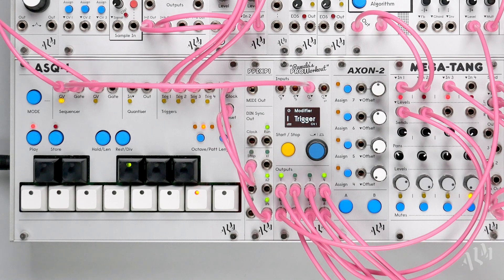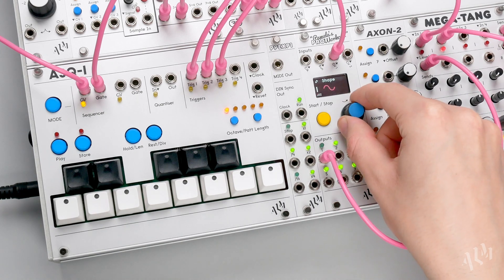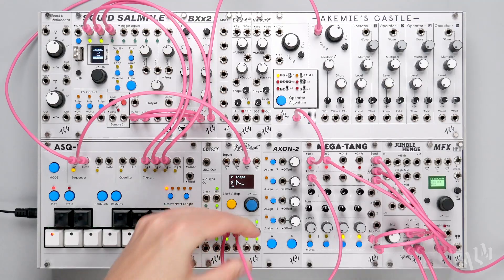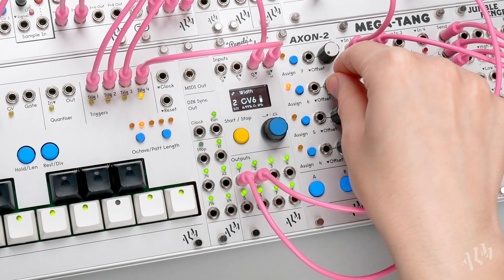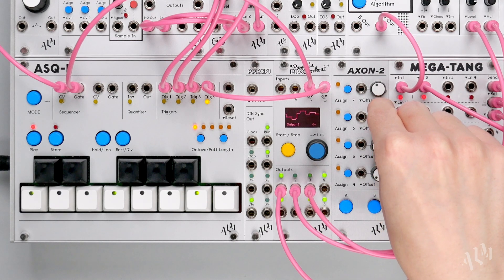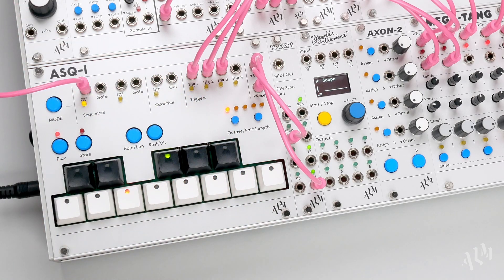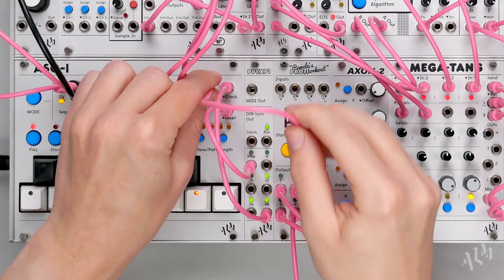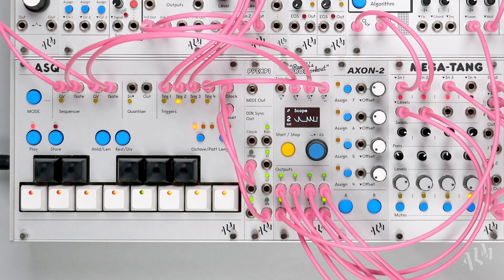Pamela's PRO Workout: Trigger Modifier - Externally Triggering Envelopes & Random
Pamela's PRO Workout now includes a special trigger modifier option which allows any output to be disconnected from the master clock and externally triggered via any of the 4 built in inputs. Here we take a look at some examples of how the trigger modifier can be used including as a basic envelope generator or triggered random source.

This is part of our new video series where we take a closer look at the more unique and powerful features of Pamela's PRO Workout.

Time Stamps:
0:00 - Intro
0:45 - Triggered Envelopes
6:21 - Triggered Random
9:39 - Outro